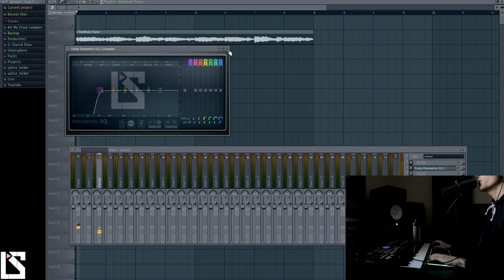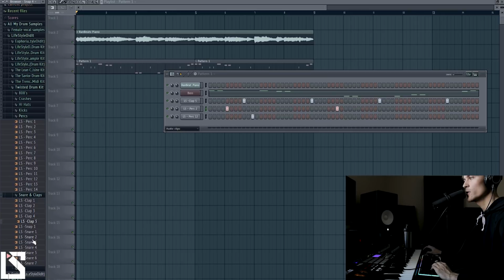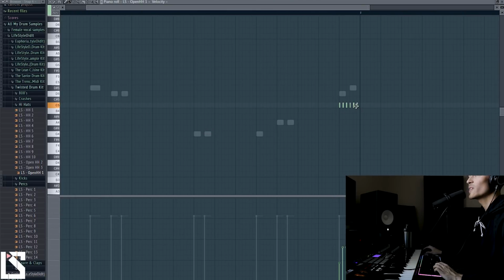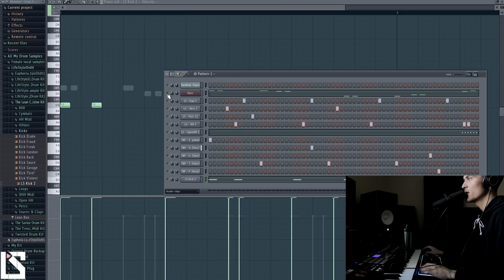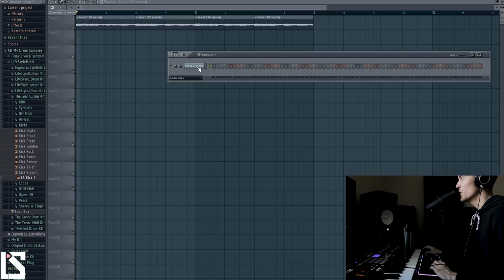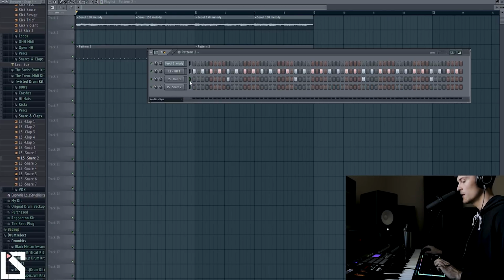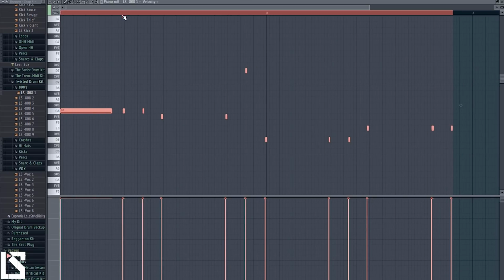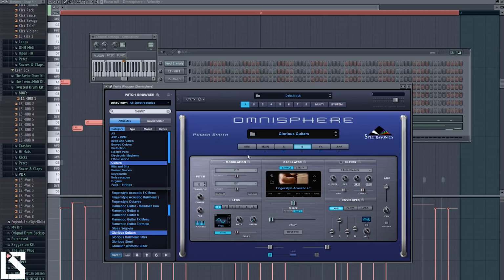WHO MADE THIS FIRE LOOP? (Making Beats In FL Studio)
In this video, I make beats around the samples and loops that you guys sent me! This series is dedicated to collabing with you. Please follow me on all social medias to learn how to be entered into this series.